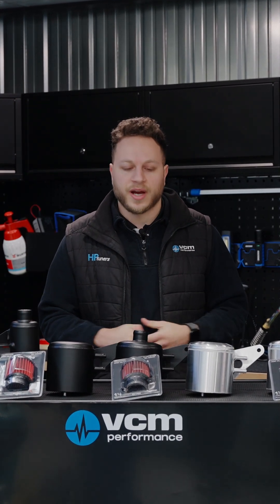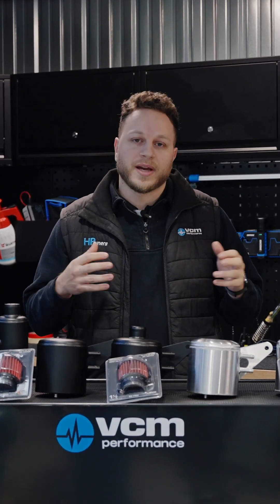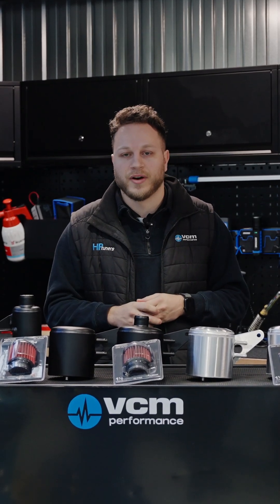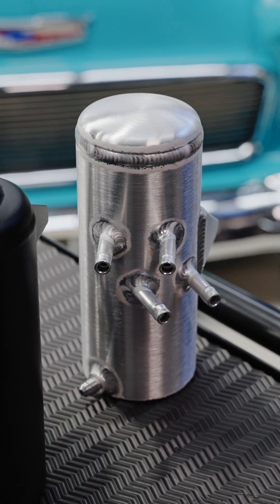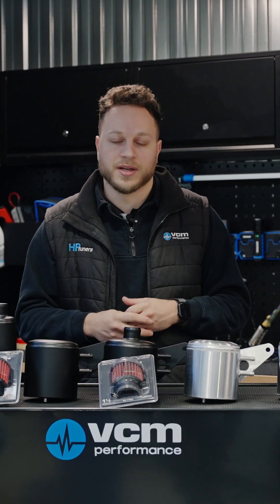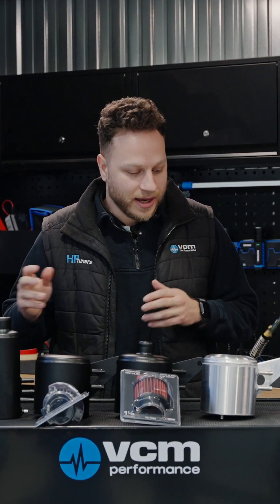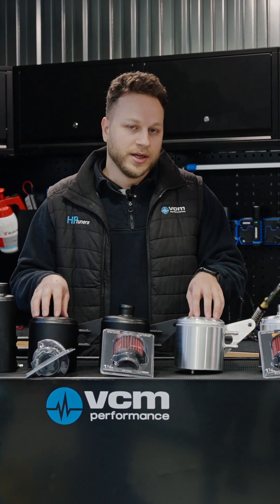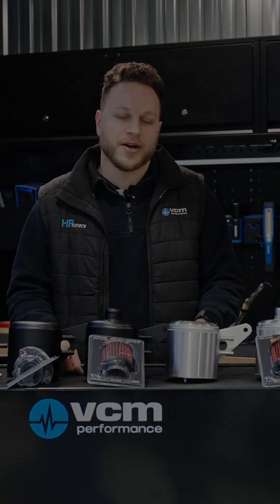Catch Cans Explained | Why Every LS Needs One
If you’ve got an LS or plan on owning one, this is worth a watch.

Oil vapour buildup is one of the hidden killers of performance engines, and a catch can is the solution. In this video, we explain what a catch can does and why it matters for reliability, performance and keeping your LS healthier for longer.

This is part one of our series before we walk you through the full VCM Performance Catch Can range.